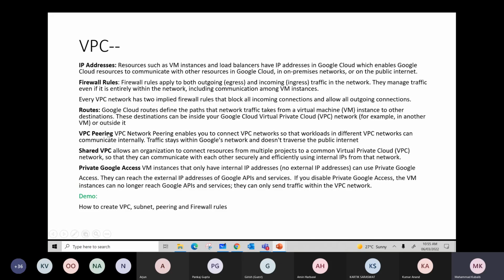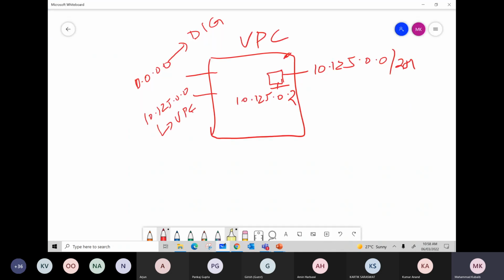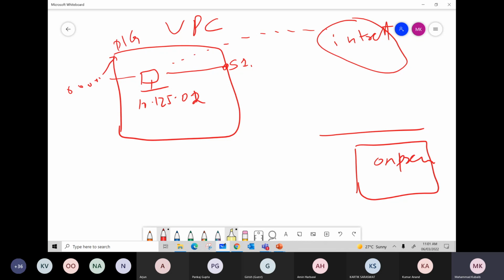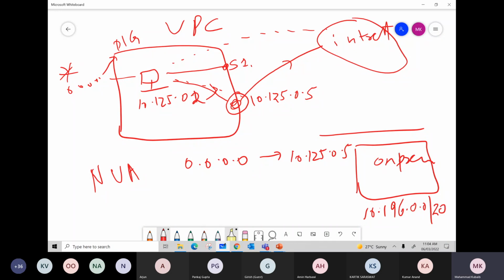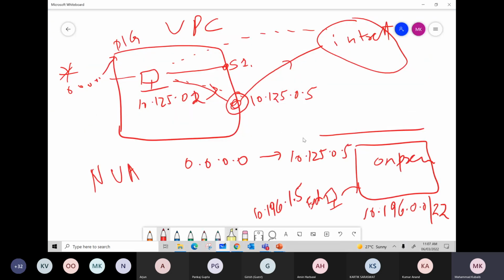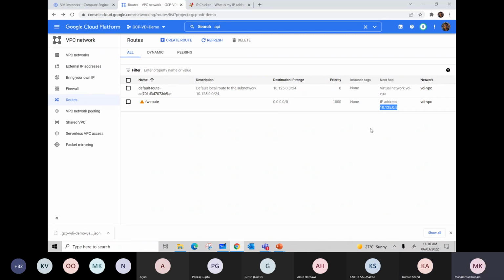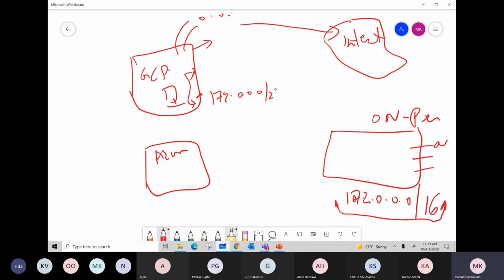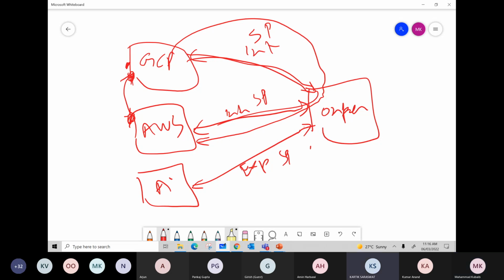Part7 CVAD+GCP Routing